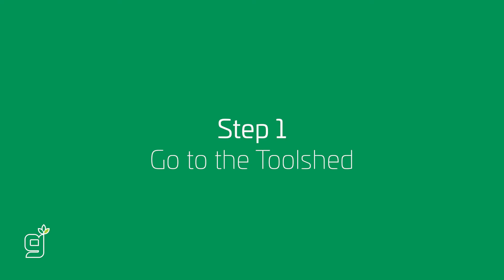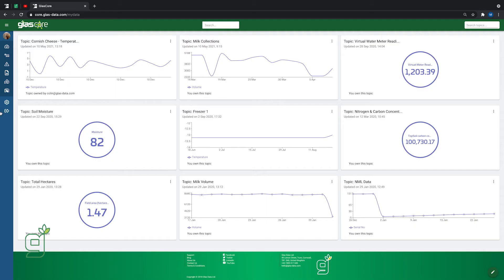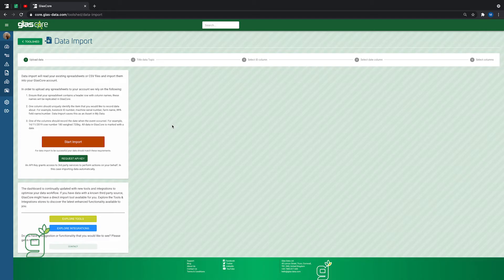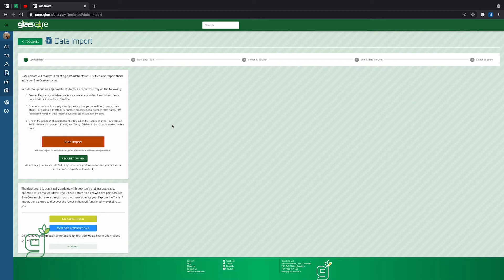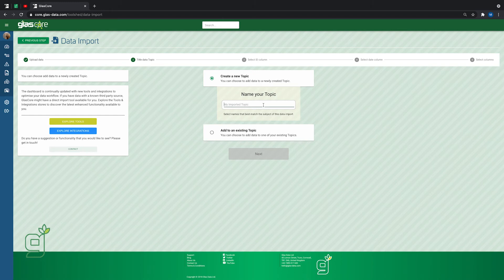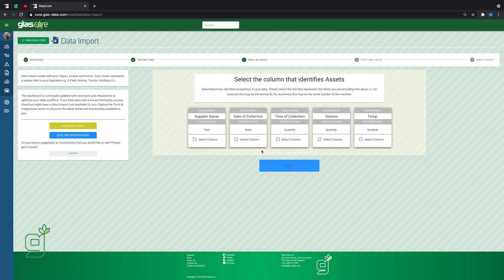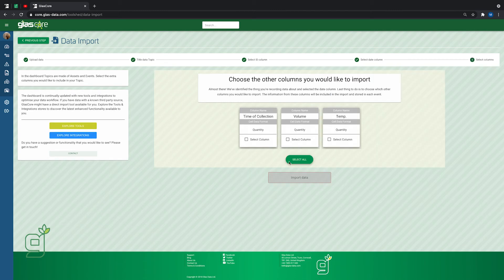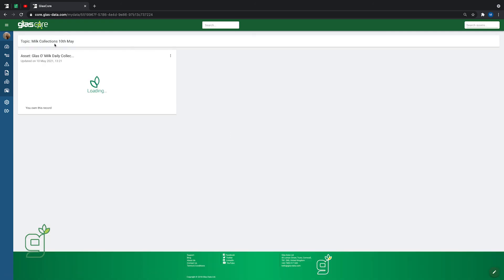GlasCore Tutorials- Importing data to a new topic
Follow this tutorial to import data to a new topic in GlasCore. All links are below.